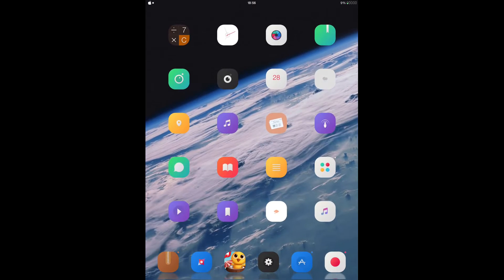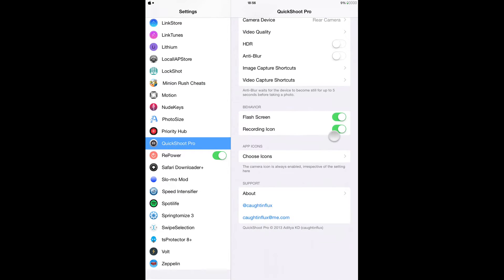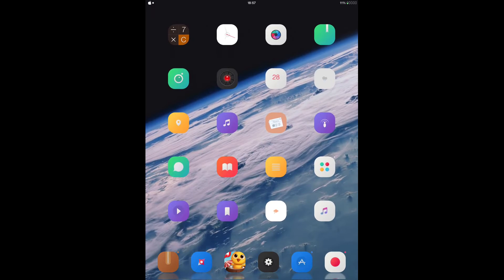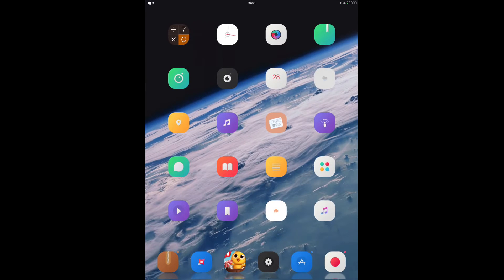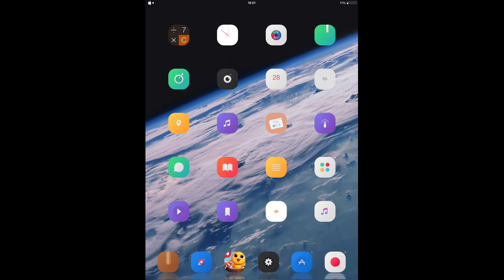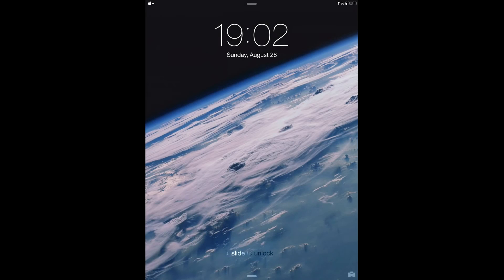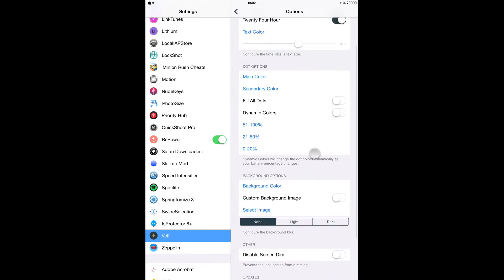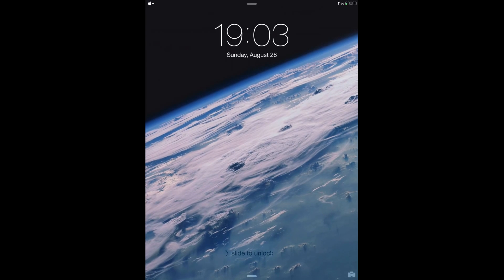AWESOME NEW CYDIA TWEAKS IOS 9.2-9.3.3 JAILBREAK IPHONE IPAD AND IPOD TOUCH PART 3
QUICKSHOOTPRO 3
NOTICOPY
VOLT